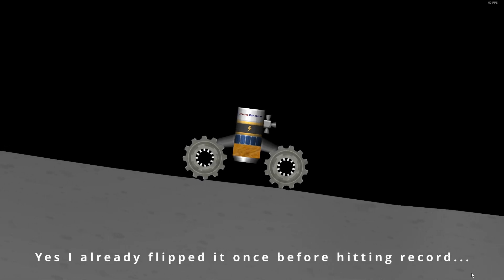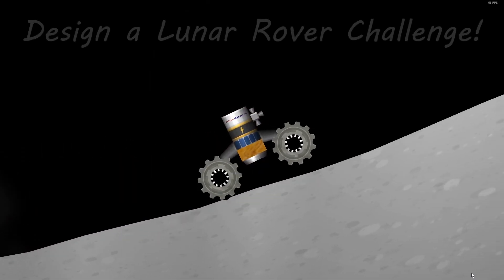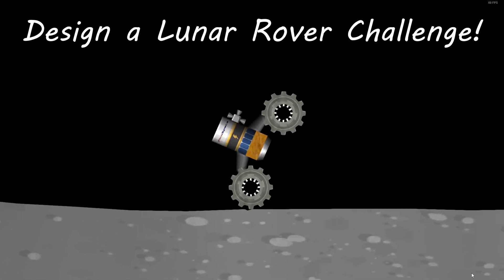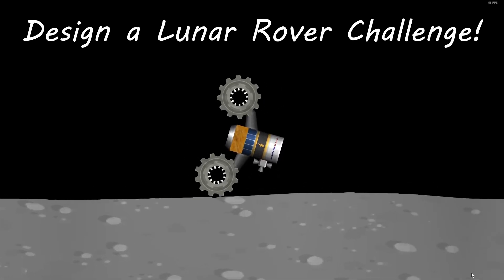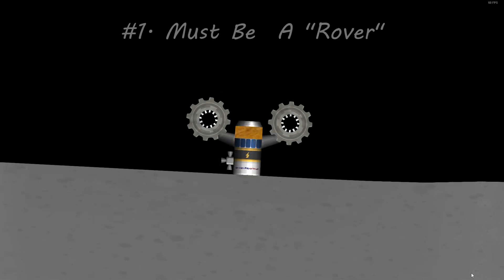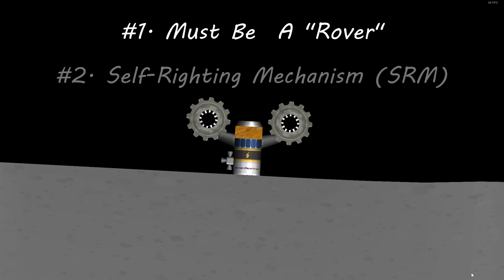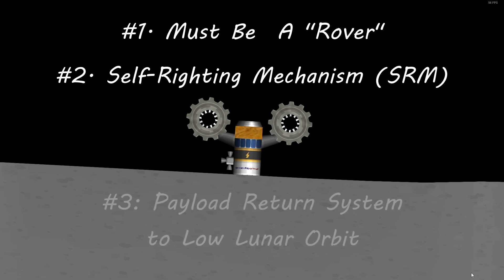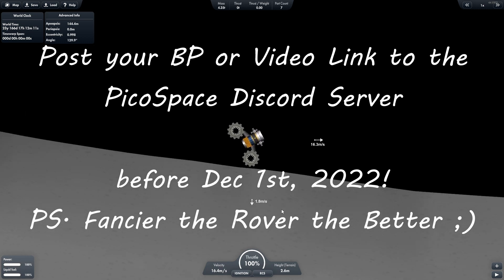PicoSpace's SFS Rover Design Contest!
Who can design the best rover? Is it you? Prove it! Another fun contest to see who is the epic Spaceflight Simulator Builder / Modder.

ENTER HERE!

Entry BP links should be sent to this server channel and if you have a video of your creation, post in the comments below (I'll review each video before it gets shown to avoid any rick rolls... yes I know you'd guys would do that!)